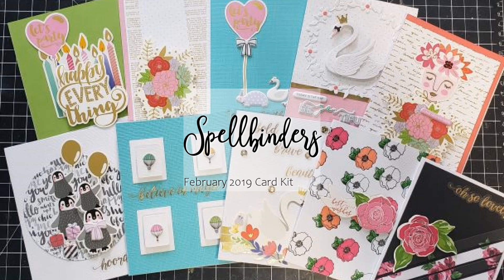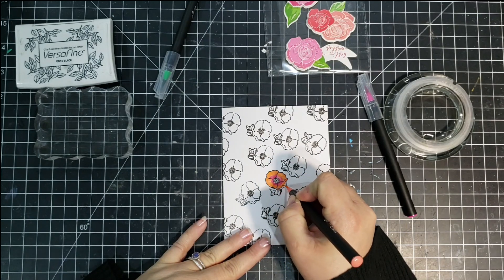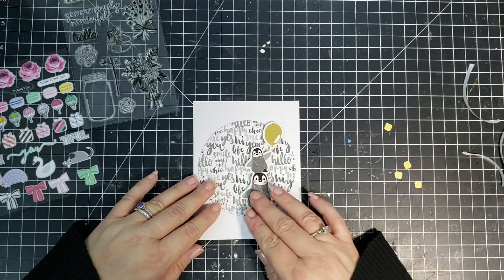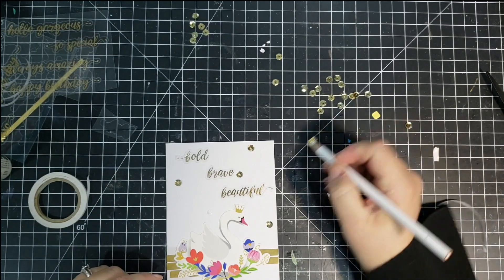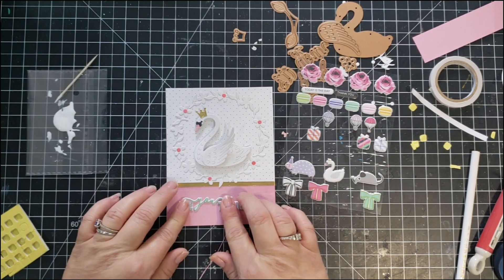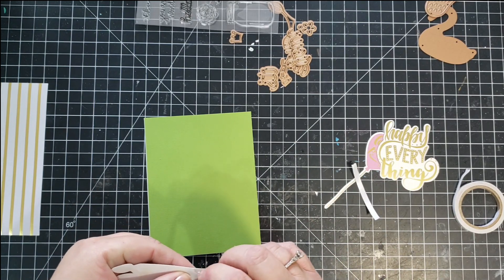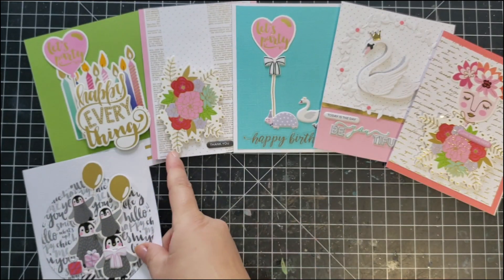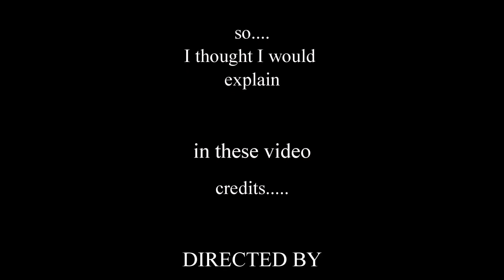Spellbinders February Card Kit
Happy day! 10 cards were created using the Spellbinders February 2019 card kit. This kit is still available as of today and is called Golden Swan.

xx jen

Genuine Crafts Brush Markers